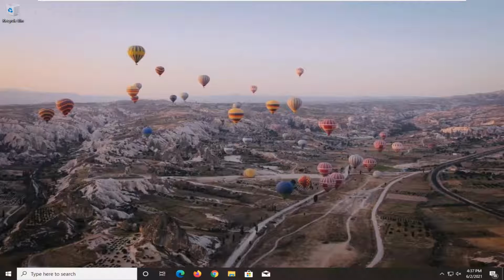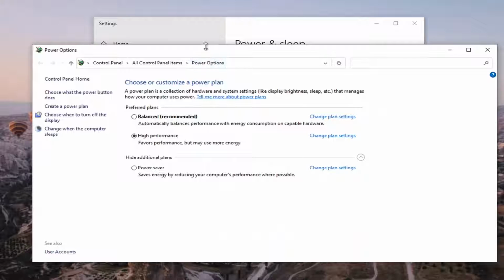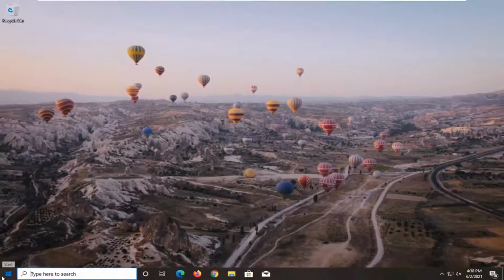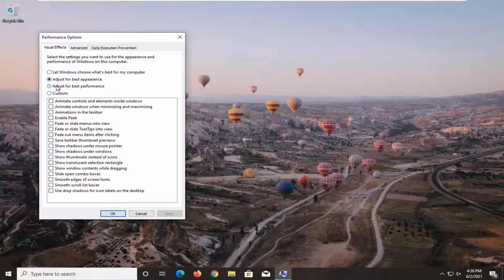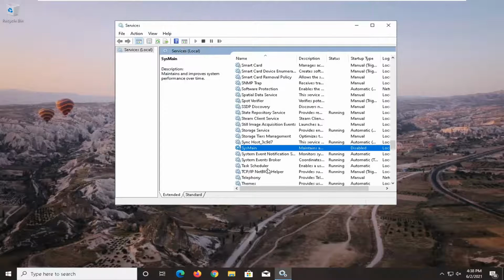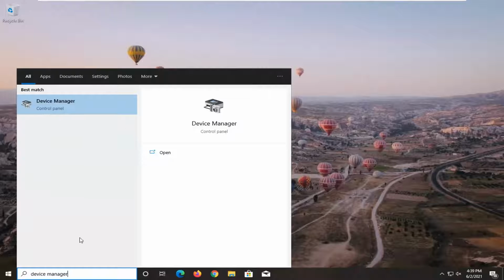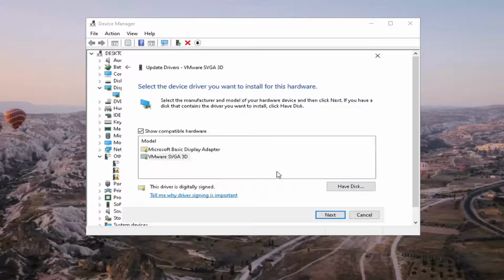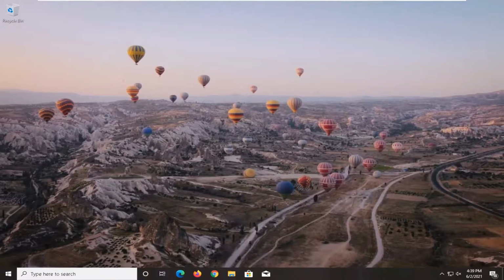Black Ops: Cold War How to Fix Fatal Error Crashes - FIX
Black Ops: Cold War How to Fix Fatal Error Crashes - 2022 FIX.

Issues addressed in this tutorial:
black ops cold war fatal error and shader installing fix
black ops cold war fatal error fix
black ops cold war fatal error pc
black ops cold war fatal error 887a0005
black ops cold war fatal error 0x0
black ops cold war fatal error 887a0006